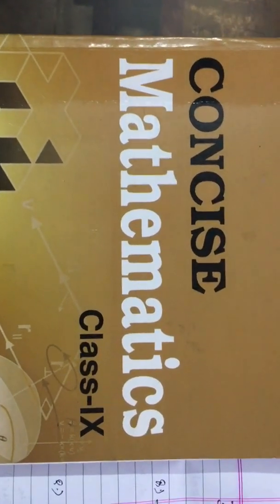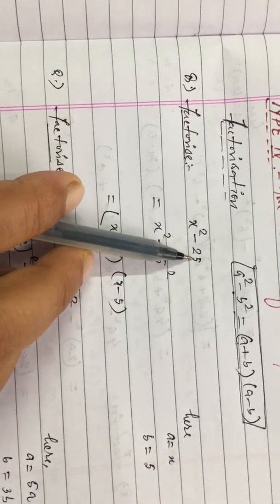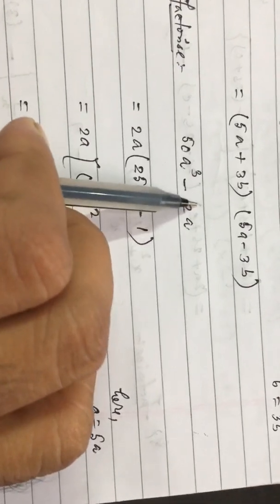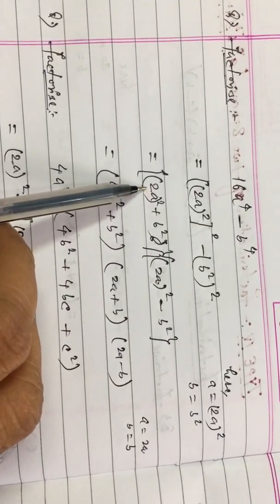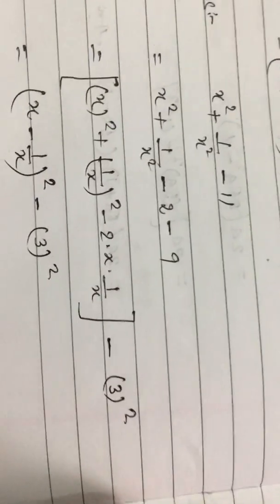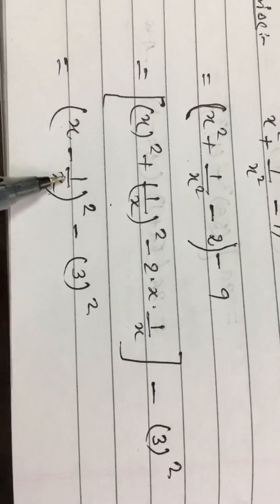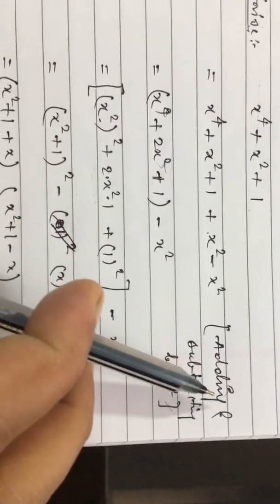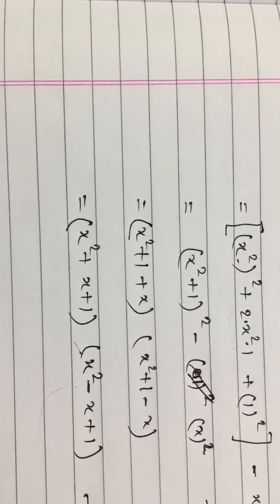Maths_Std IX _Factor_Part4